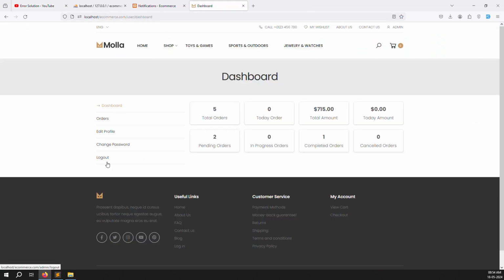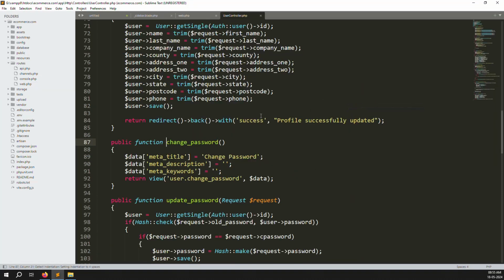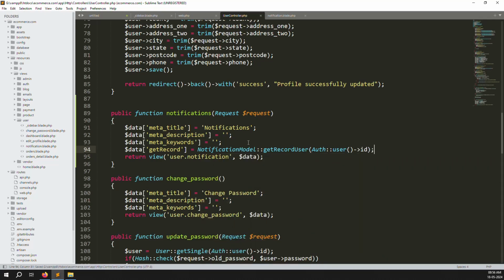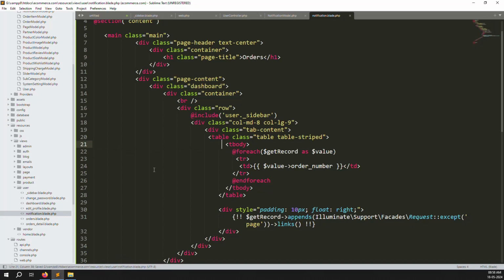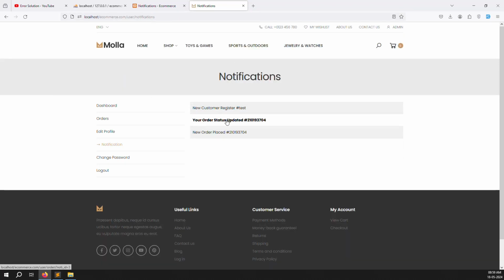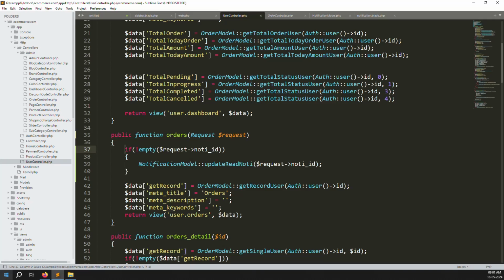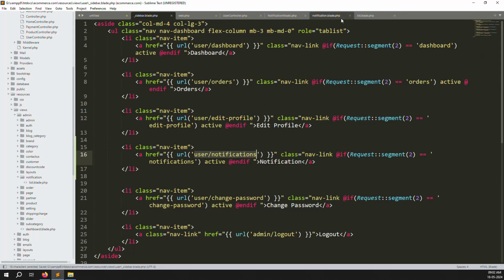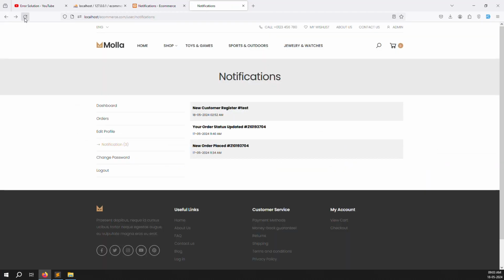#110 Notification Part - 3 in Laravel 10 | Laravel 10 E-Commerce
Notification Part - 3 in Laravel 10 | Laravel 10 E-Commerce

- How to work Notification Part - 3 in Laravel 10
- Step by Step Explain Notification Part - 3 in Laravel 10